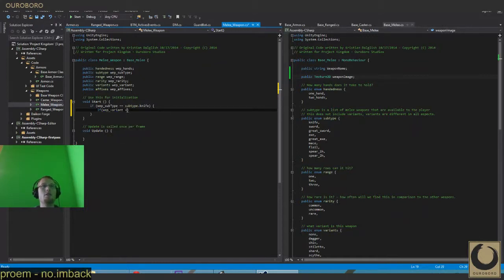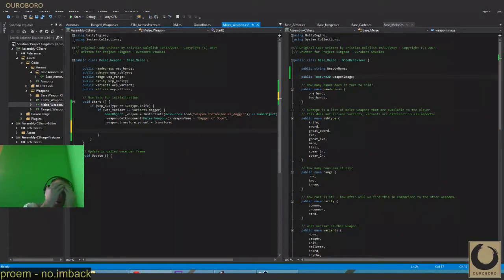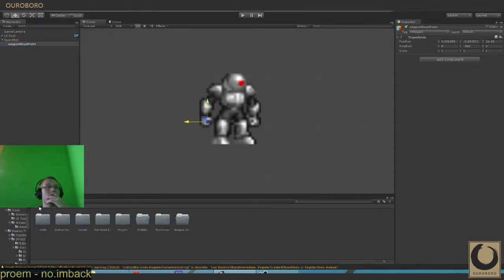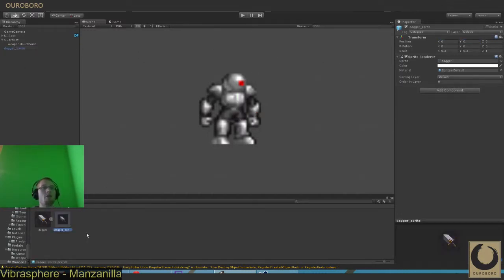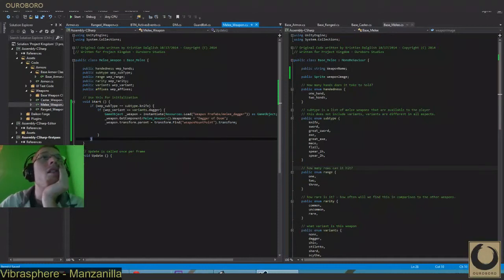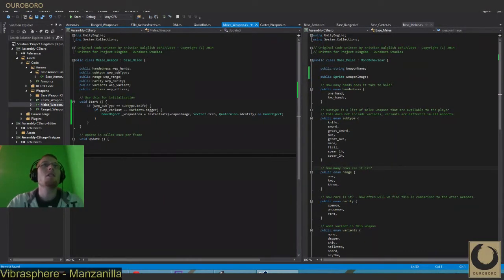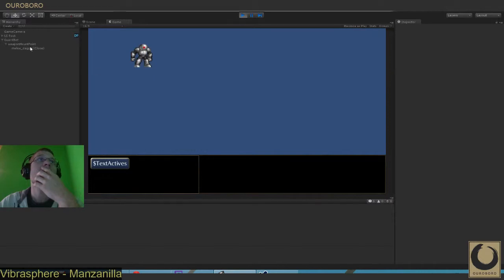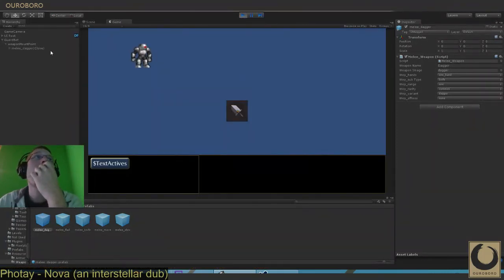Programming with Kristian! - Weapon Classes! - 9 / 10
Programming with Kristian - Weapon Classes!